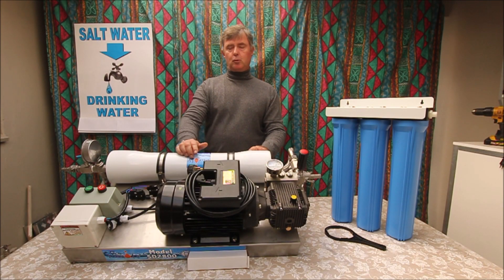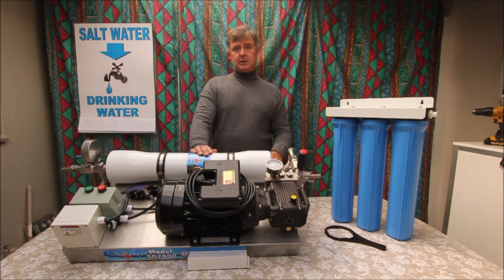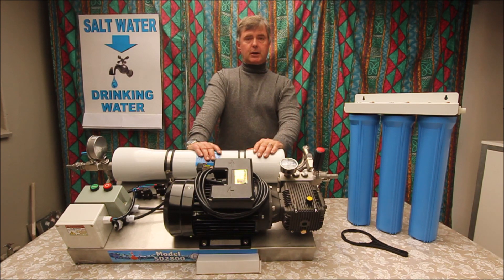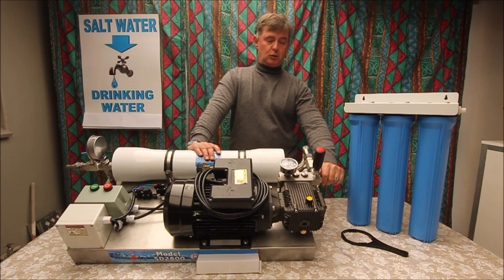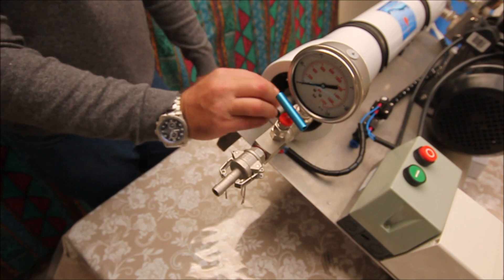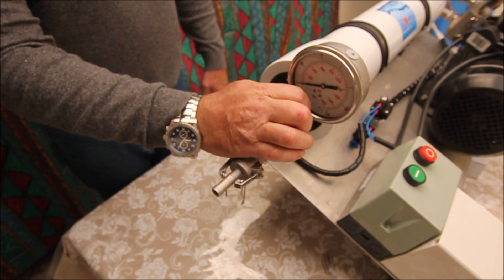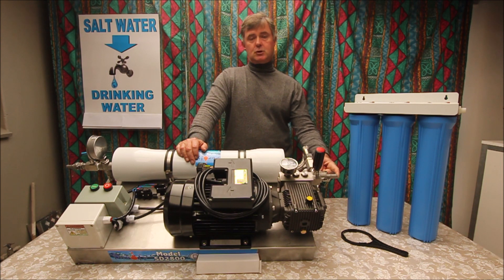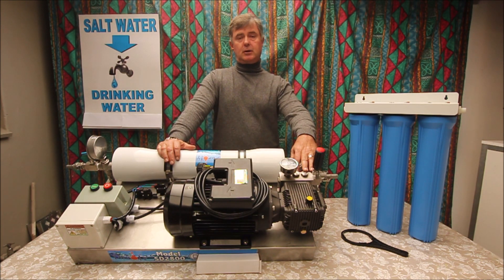Home desalination unit. SD2800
Seawater desalination unit build in South Africa.